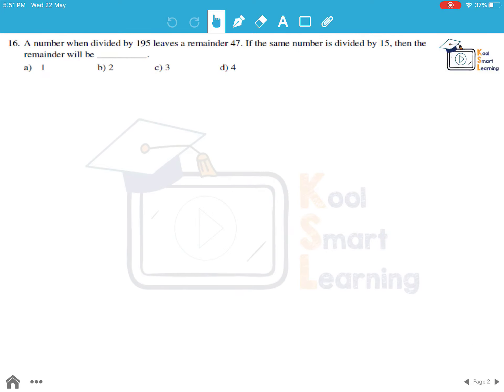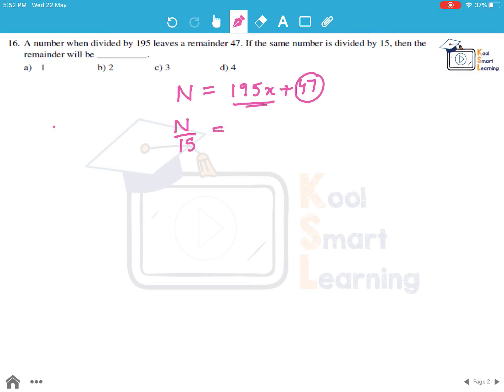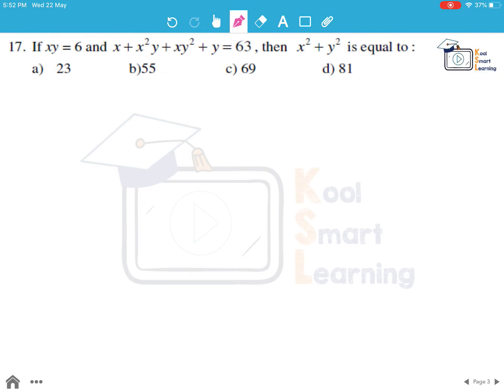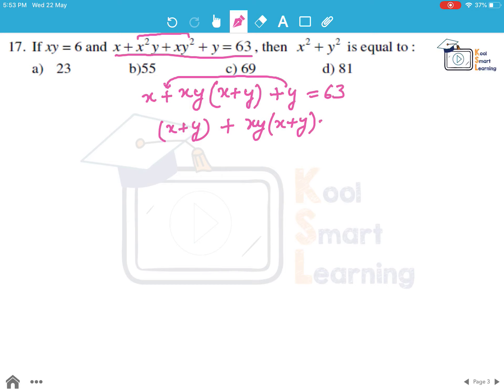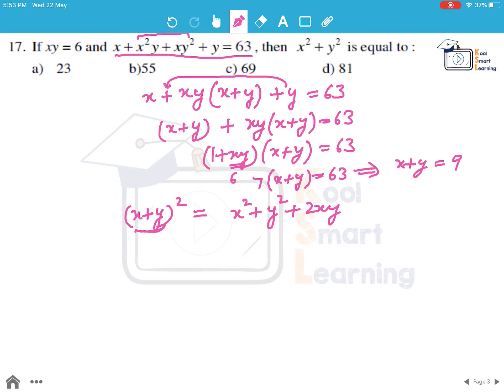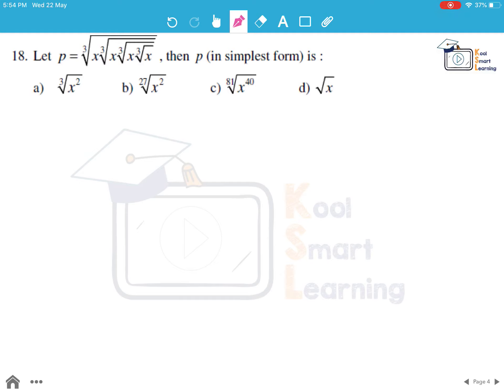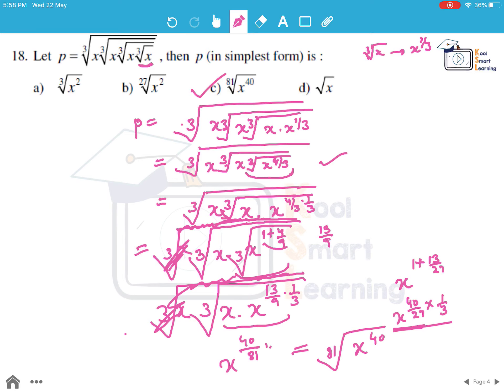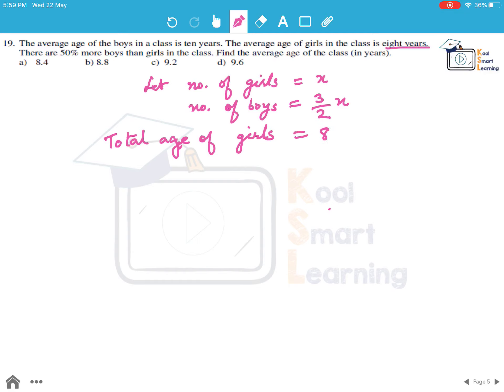Solution to Class 8 Aryabhatta Paper 2017 Section B Question 16 to 20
The video explains the solutions for Class 8 Aryabhatta Paper 2017 Section B Question 16 to 20.